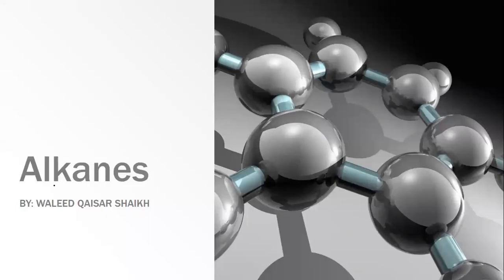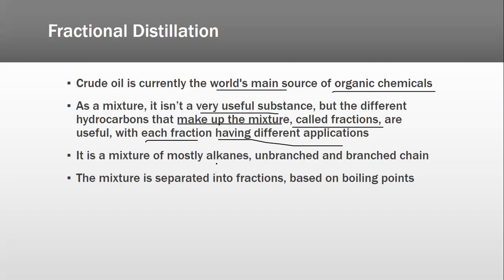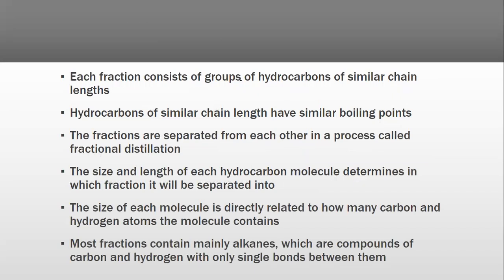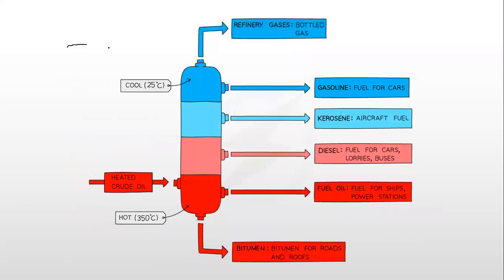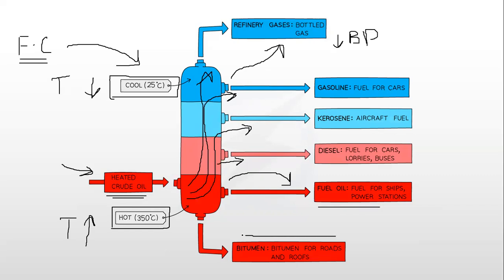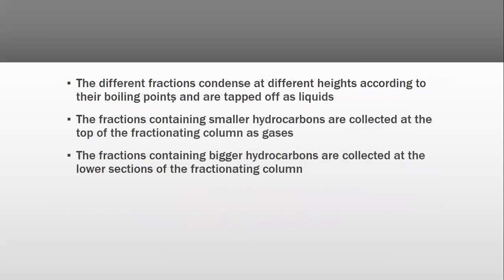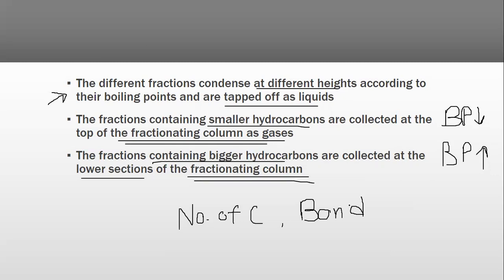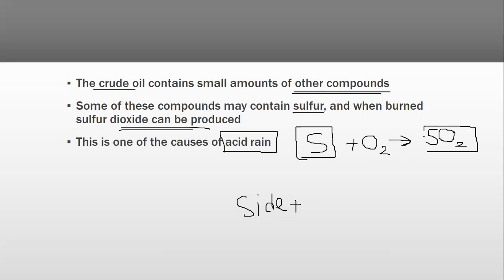IGCSE CHEMISTRY | 6020| ALKANE | STUDENNECT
Studennect is an online tutoring portal, offering the most affordable premium classes for high school and pre-college students from around the world. Sign up with us today to become a member of our global classroom.